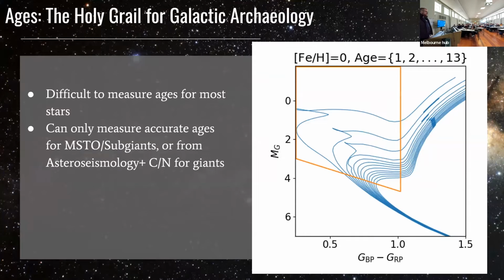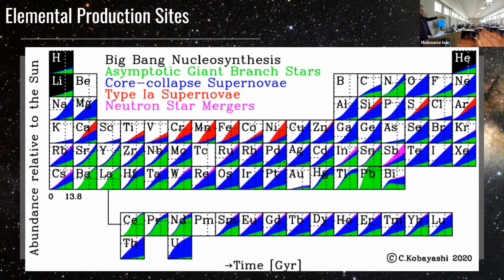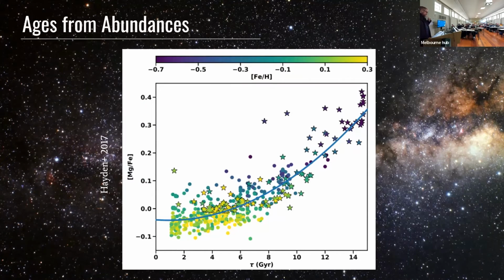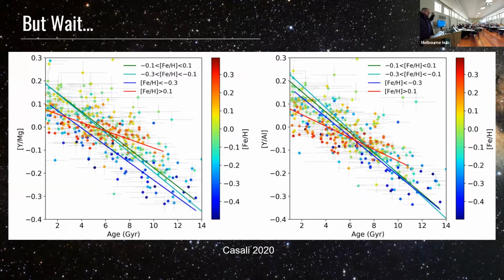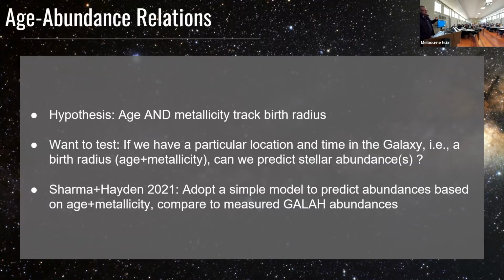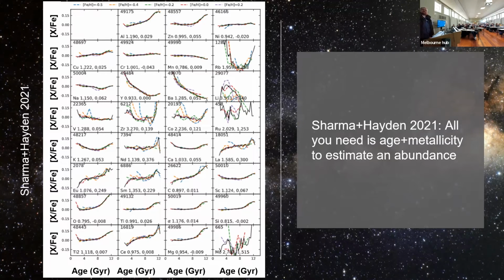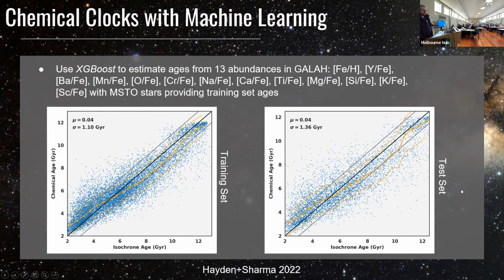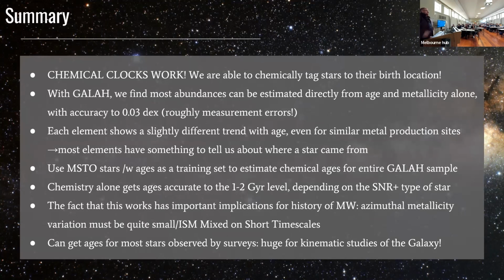ASTRO 3D Science Meeting 2022 - Michael Hayden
Talk - Chemical clocks and chemical tagging with GALAH